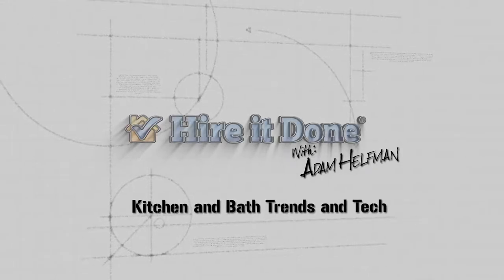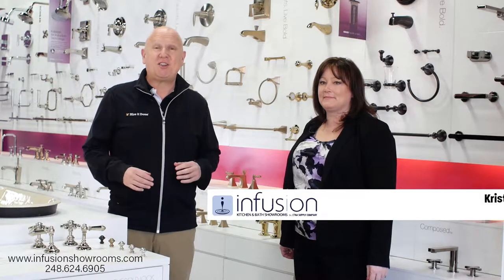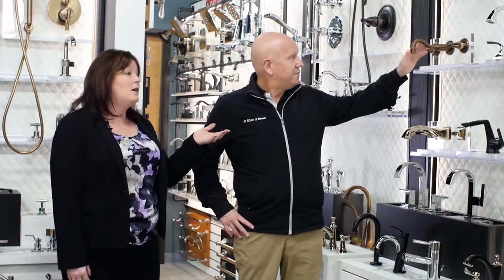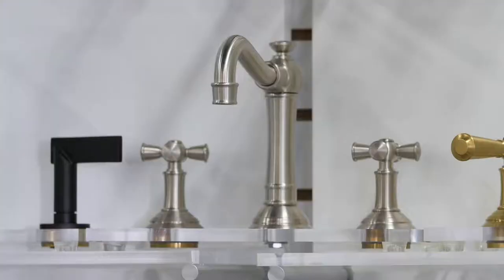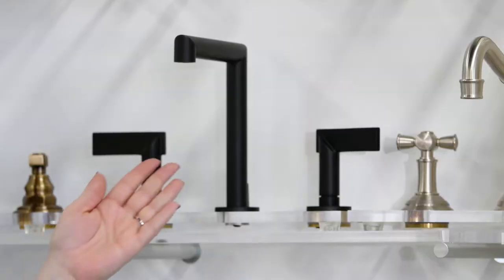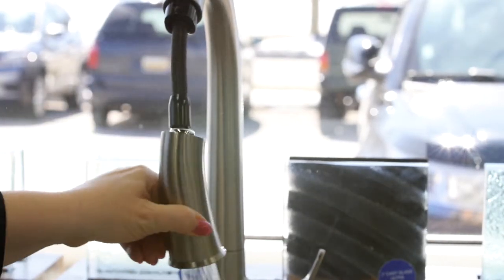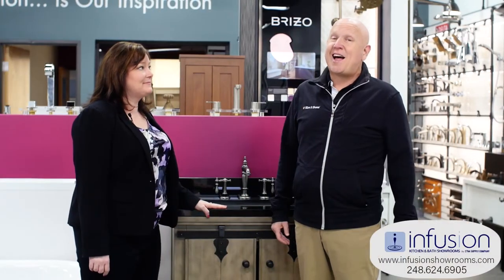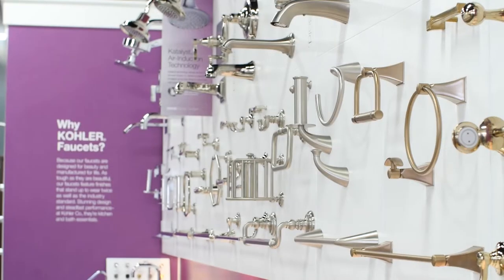How to Pick the Right Fixtures for your Kitchen and Bath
Adam talks about the latest tech and the hottest trends with Kristin Andrews of Infusion Kitchen & Bath.